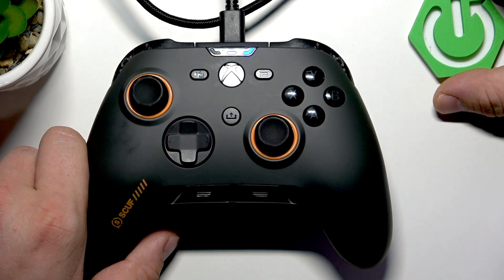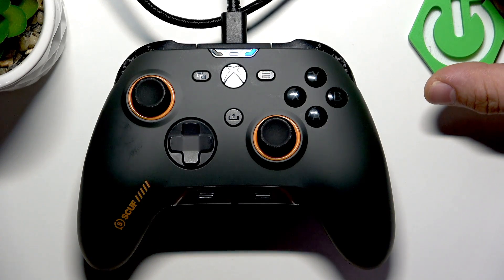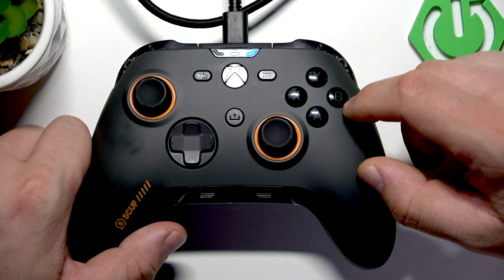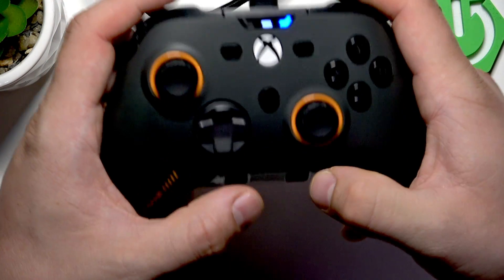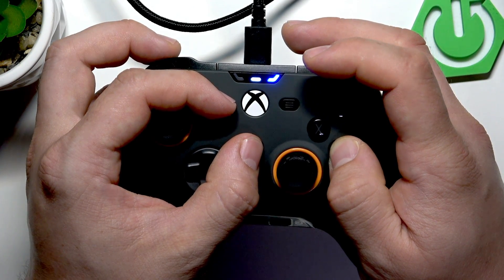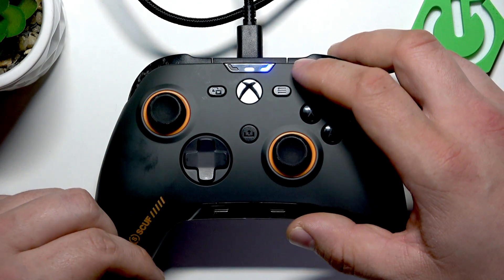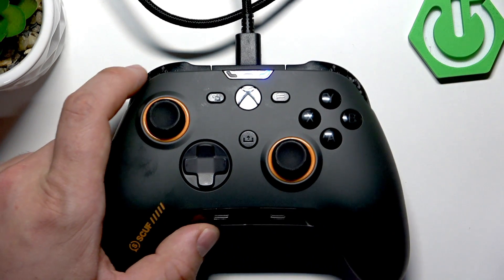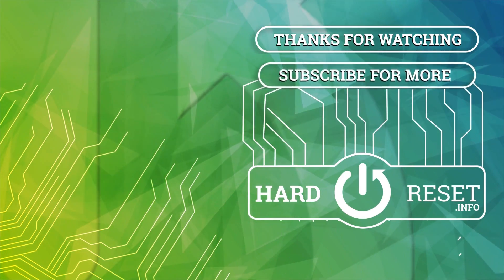SCUF Valor Pro – How to Enter 1k Pooling Mode on PC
If you want to boost your gaming performance with the SCUF Valor Pro controller, enabling 1k pooling mode is a great way to get faster response times on your PC. In this video, we show you step-by-step how to enter 1k pooling mode on the SCUF Valor Pro, including which buttons to press and important compatibility notes. Please note that this feature works only on PC, and enabling it on Xbox may cause some games to not be supported. Follow along to make sure your controller is set up for the best experience.

How to enable 1k pooling mode on SCUF Valor Pro controller?
How to use SCUF Valor Pro 1k pooling mode on PC?
How to exit 1k pooling mode on SCUF Valor Pro?

0:00 Introduction
0:13 Important compatibility warning
0:24 Preparing the controller and PC
0:30 Entering 1k pooling mode (button combination)
0:55 Controller restart confirmation
1:01 How to exit 1k pooling mode
1:13 Outro and tips